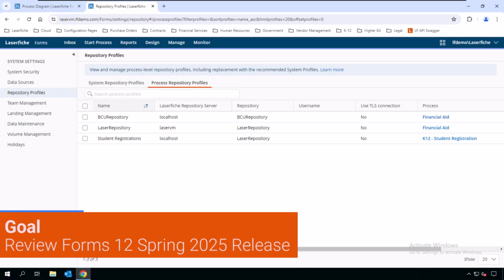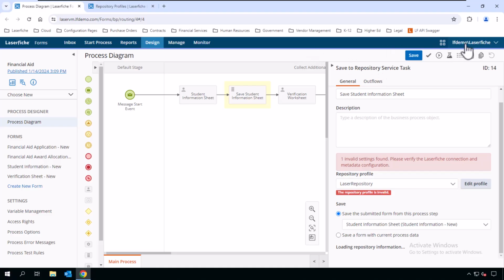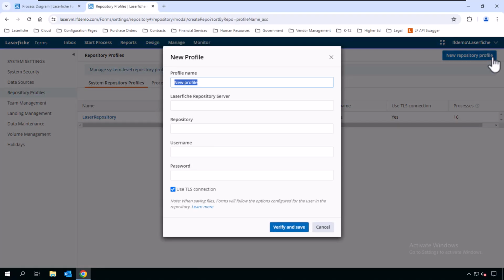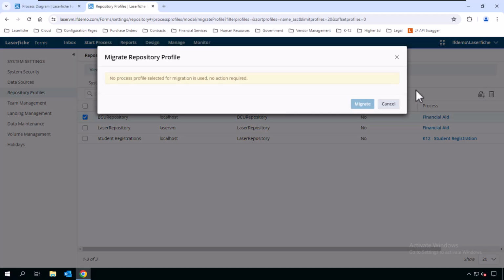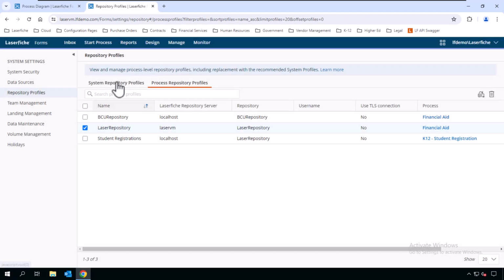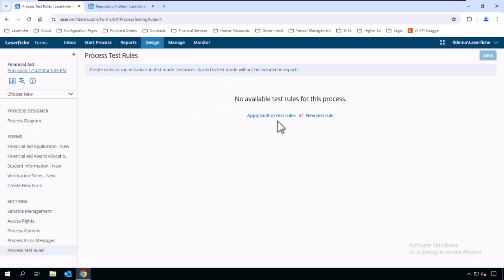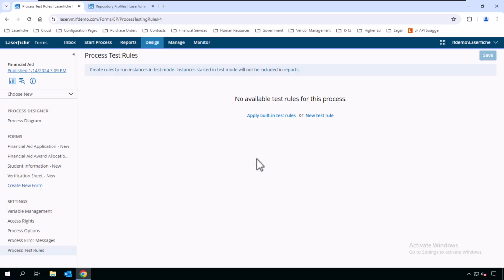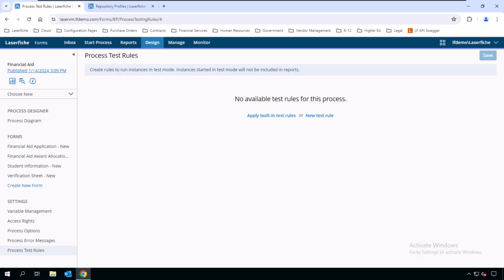📝 Laserfiche Forms 12 – Spring 2025 Release | New Features Walkthrough 🌸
In this video, we walk through the latest enhancements in the Laserfiche Forms 12 Spring 2025 (Version 2025H1) release. These updates are designed to make process automation smarter, testing more reliable, and administration easier than ever.

✅ Key Highlights:

Advanced Test Mode Integration: Forms’ process testing now communicates seamlessly with Workflow. When a process invokes a workflow, it can pass the “Is BP instance in test mode” parameter, allowing workflows to run conditional sequences for safer testing.

Workflow Launch from Forms: Workflow can now directly launch a Forms process as a test instance, extending test mode benefits across all sub-processes.

System Profiles for Credentials: Manage repository credentials for processes in one central location.
Bulk Credential Management: View and update credentials used in service tasks across multiple processes from a single interface—saving time and reducing errors.

These enhancements give you more control, better testing capabilities, and streamlined administration for your business processes.

00:00 Introduction
00:12 Goal: Review Forms 12 Spring 2025 Release
00:28 Save-to-Repository System Profiles
06:04 Testing Enhancements
08:00 Other Features